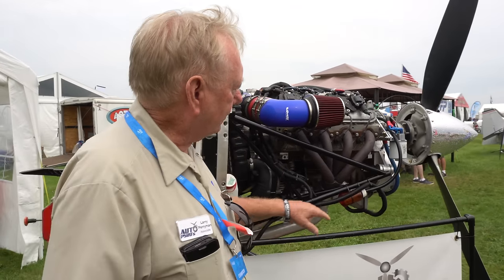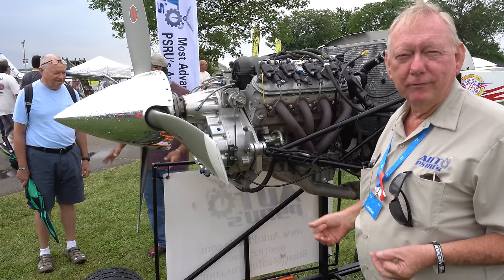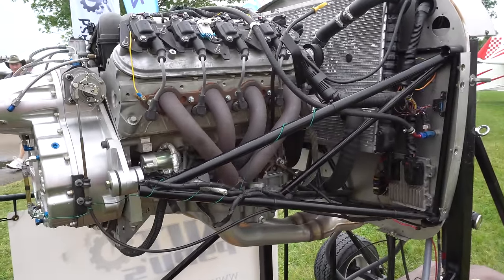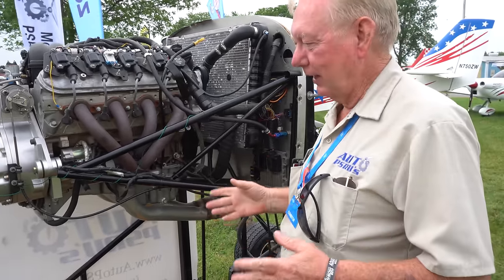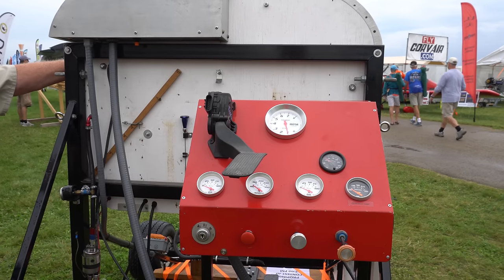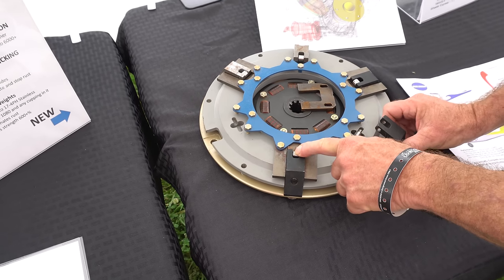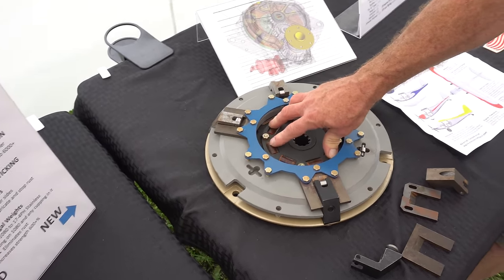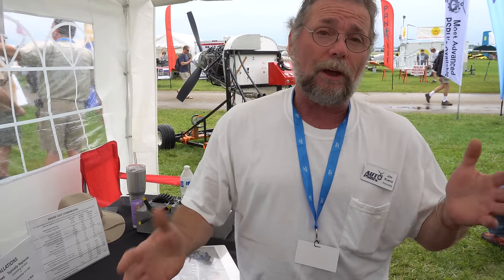AutoPSRU Prop Speed Reduction Unit and LS3 V8 Engine Swap For Your Airplane - EAA Oshkosh [4K]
Filmed with a Panasonic GH5 camera AutoPSRU is a company that retrofits V8 LS engines into aircraft. For your bearhawk, RV-10 or whatever else your heart desires. Interesting commentary about the motor, gearbox and clutch mechanism. Filmed with a Panasonic S1R Mirrorless Camera with a Leica 50mm f/1.4 Lens and a Zhiyun Crane 3 LAB Gimbal